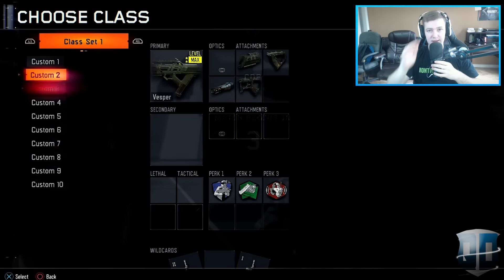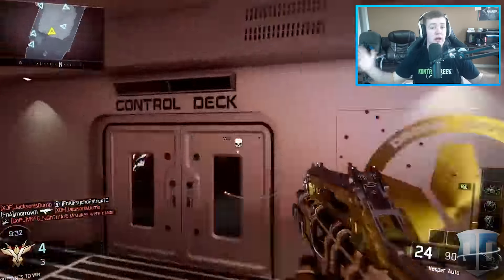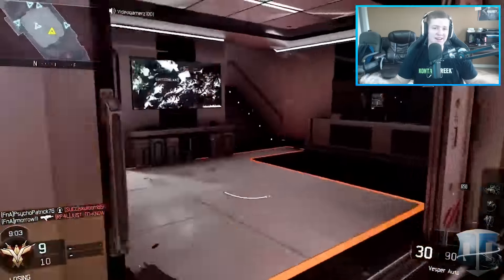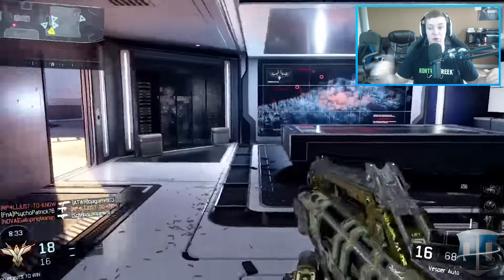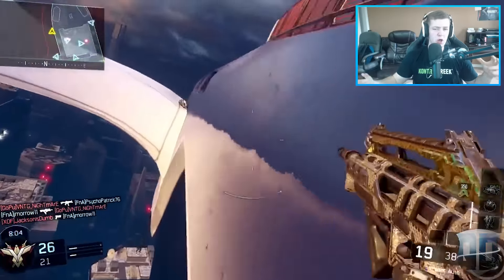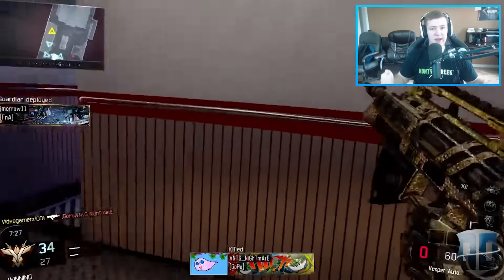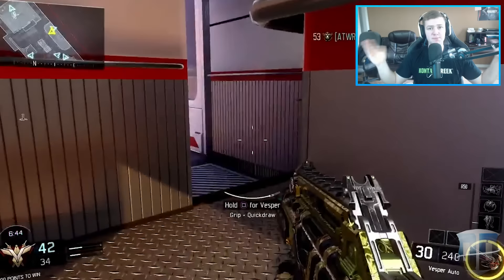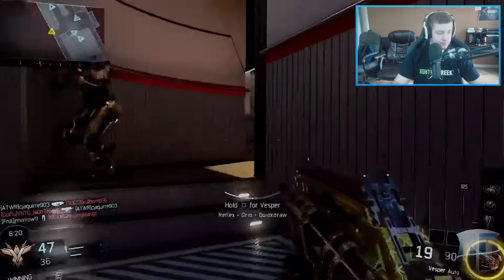BEST Class Setup For SKYJACKED Map! NEW AWAKENING DLC Map SKYJACKED BEST Class Setup! BO3 Best Class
105 LIKES?! BEST Class Setup For SKYJACKED Map! NEW AWAKENING DLC Map SKYJACKED BEST Class Setup! BO3 Best Class